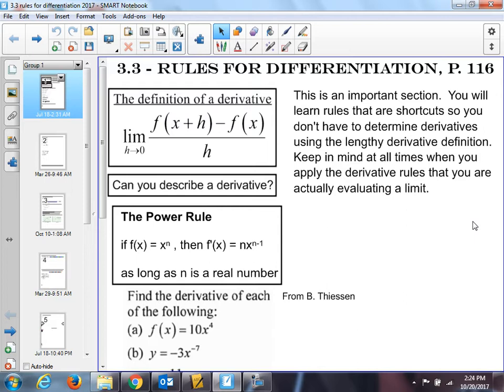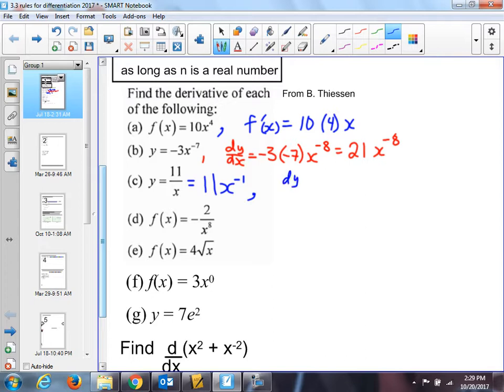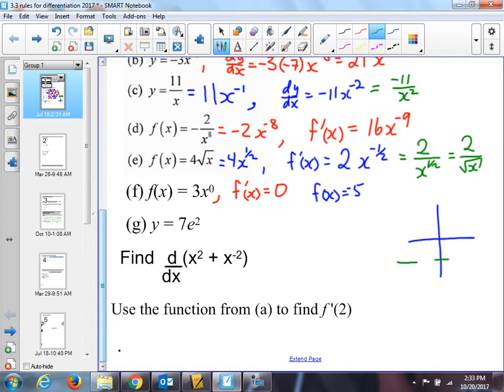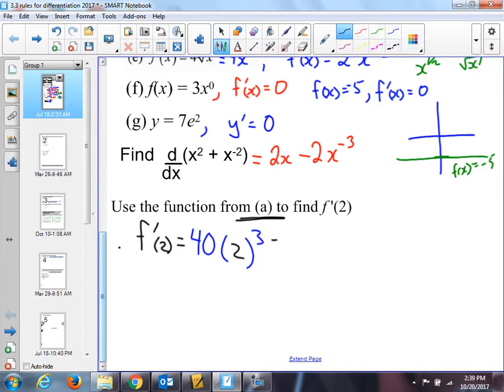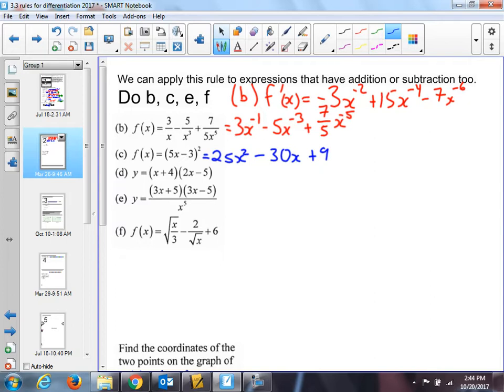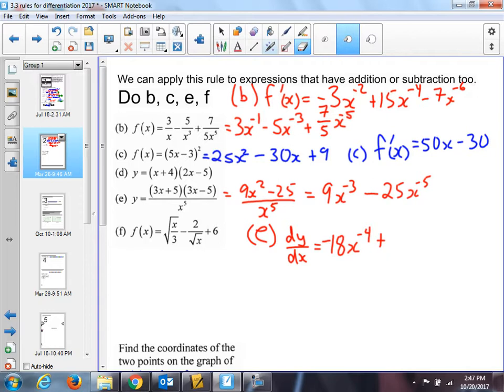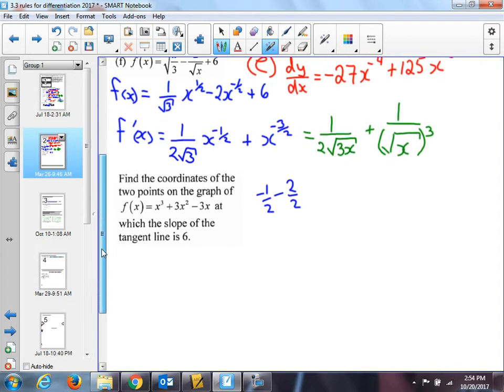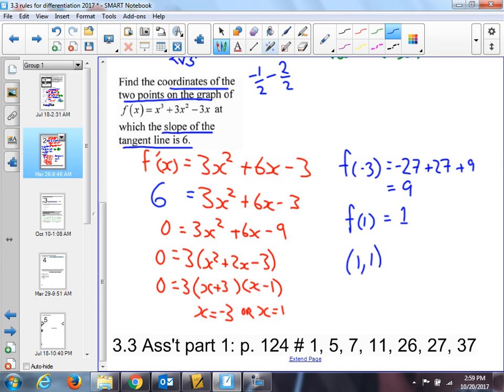3 3 rules for differentiation part 1 the power rule